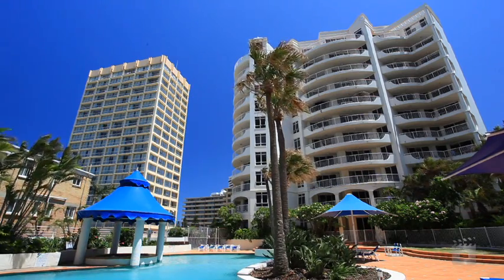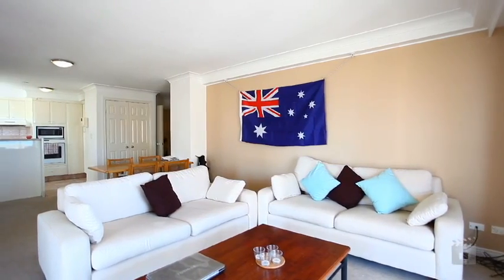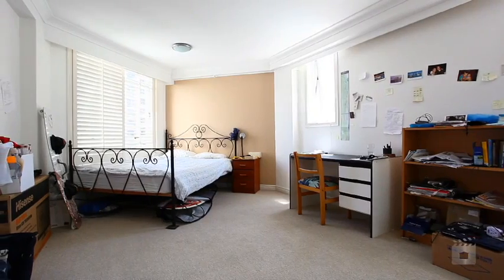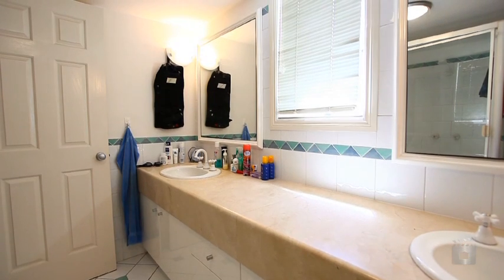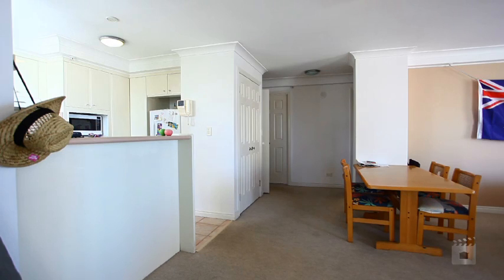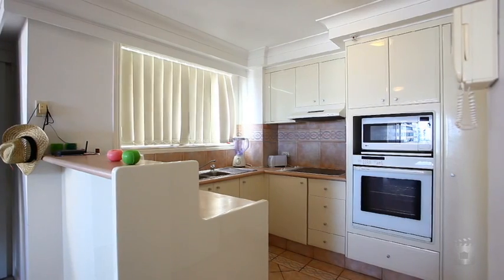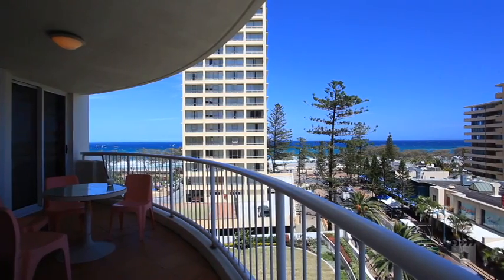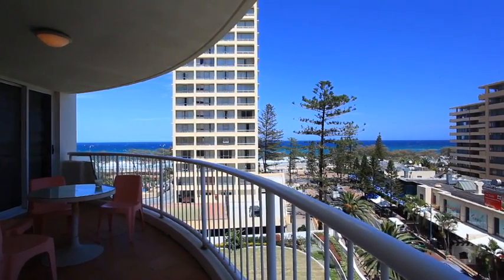21 Moroccan 6 View Avenue Surfers Paradise by Adele Drennan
Property Video shoot for Adele Drennan 21 Moroccan 6 View Avenue  Surfers Paradise QLD By PlatinumHD